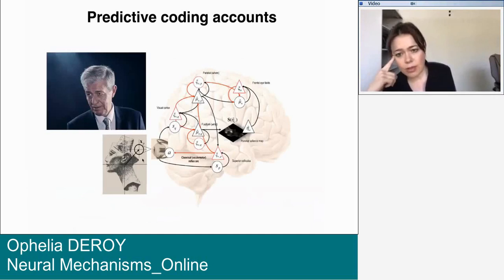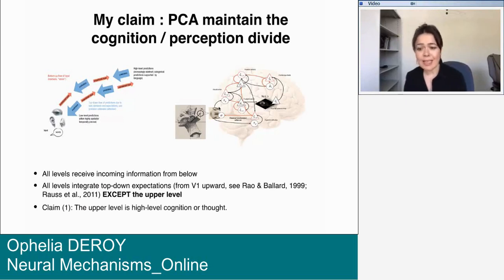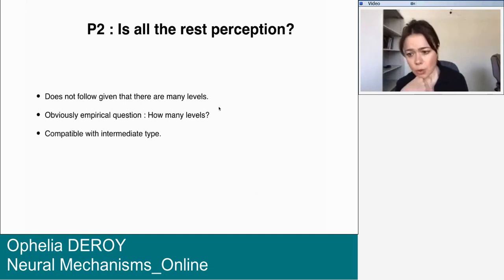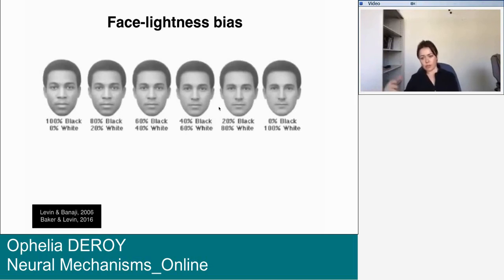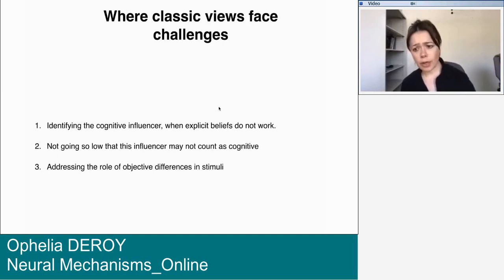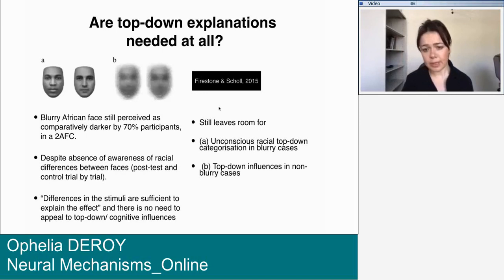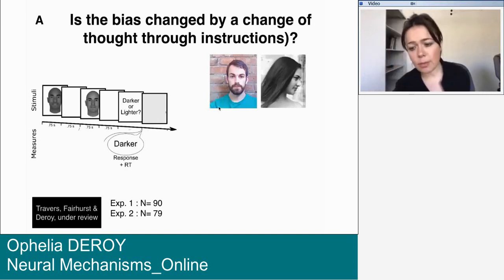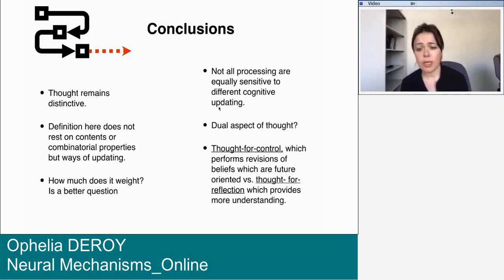NM Deroy (LMU Munich)